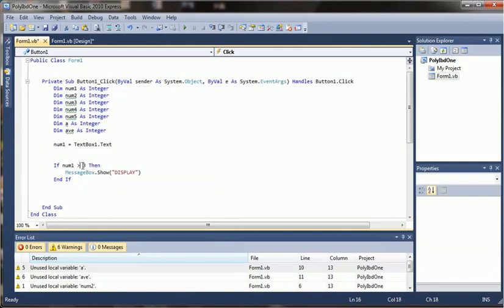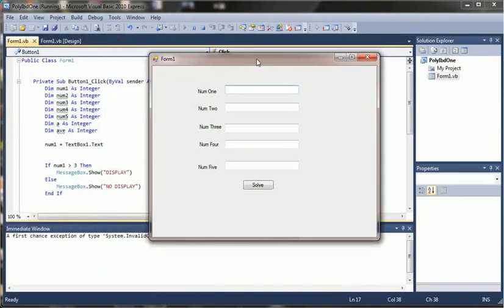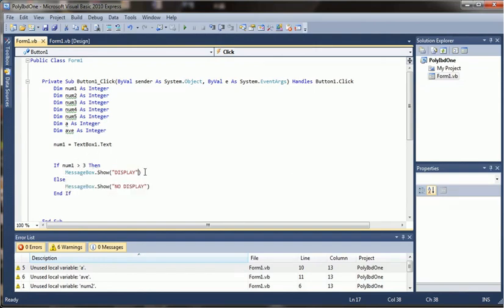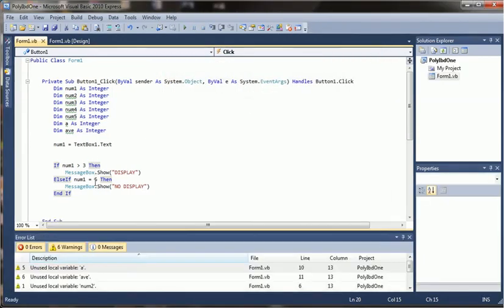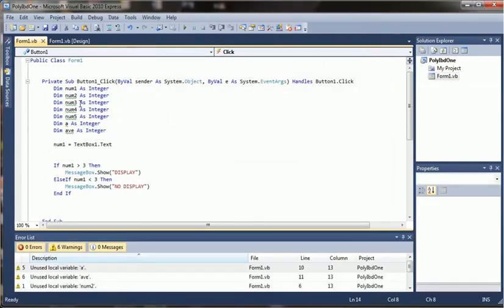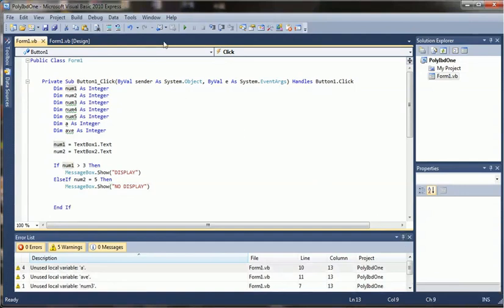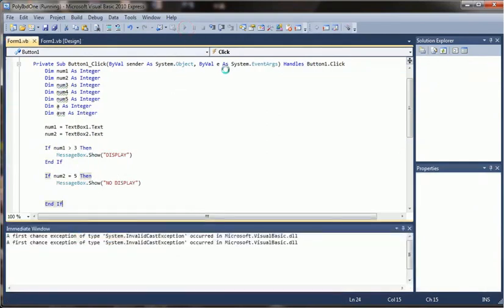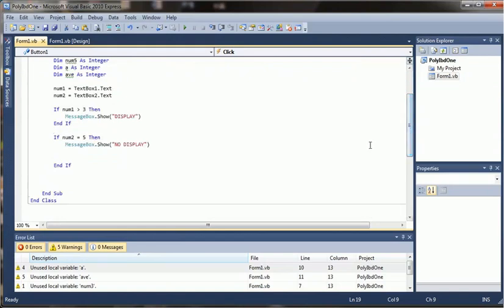Visual Basic GUI Tutorial Eleven IF ELSE STATEMENT